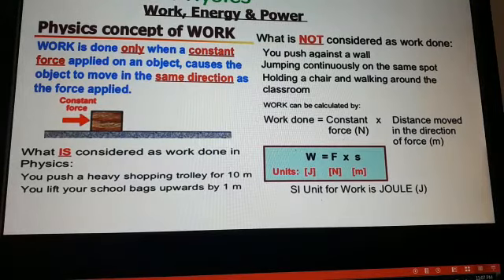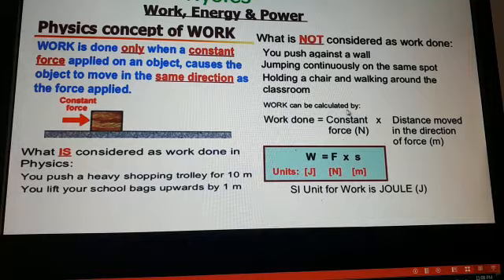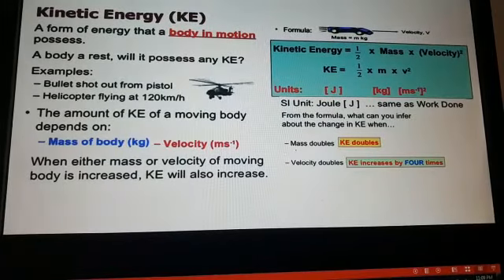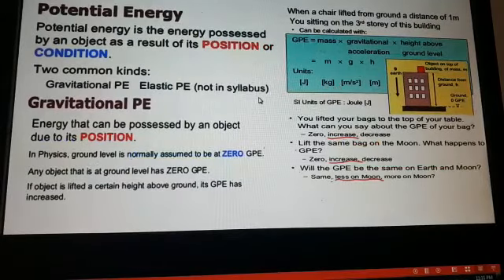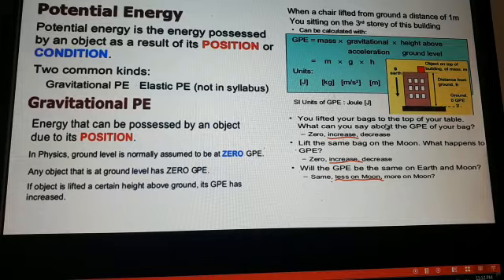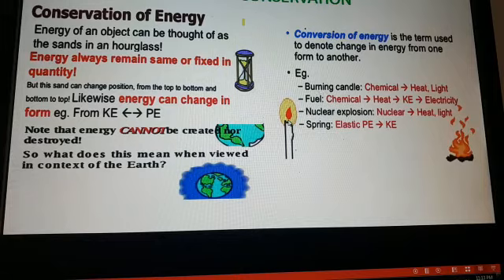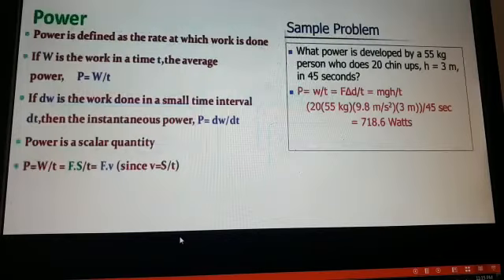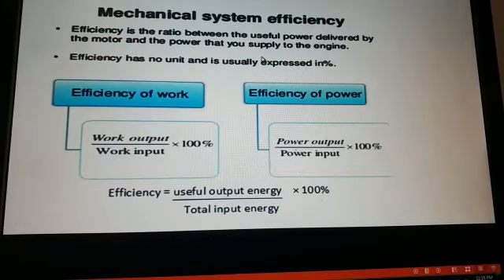Physics/Grade 9/Work, energy & power